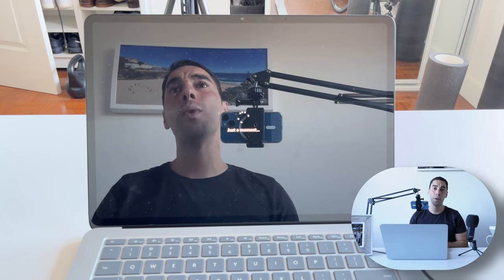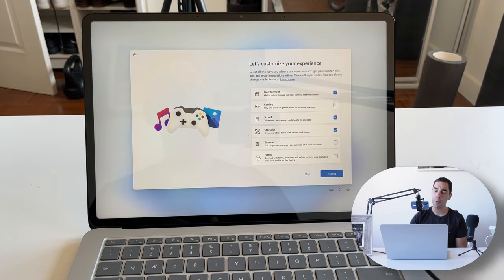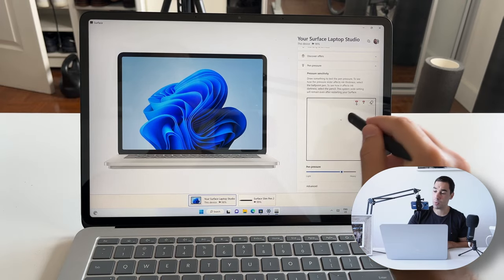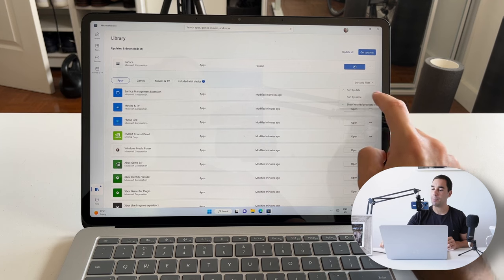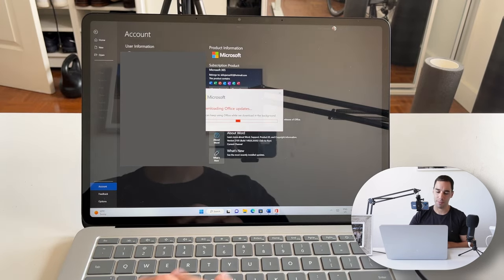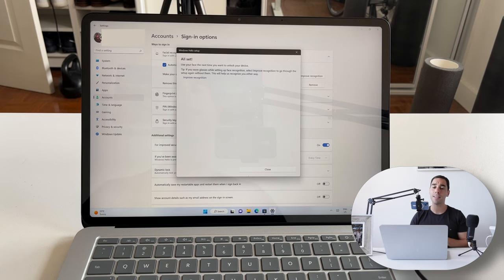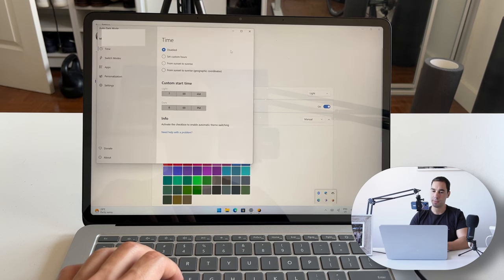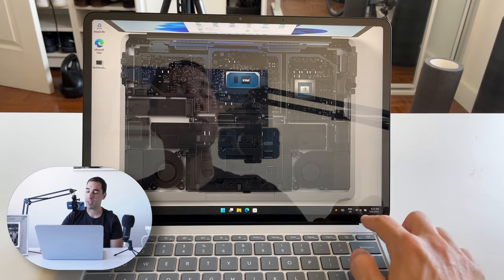Ultimate Microsoft Surface Setup Guide!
In this video, we're going to show you how to setup and use your new Microsoft Surface! Whether you have a Surface Pro, Surface Go, Surface Laptop or Surface Laptop Studio we'll cover everything from turning on your Surface to installing your apps. By the end of this guide, you'll have all the information you need to get started using your Surface!

If you're looking for a step-by-step guide on how to setup and use your Microsoft Surface, then this is the video for you! We'll cover everything from turning on your device to installing the apps you need. By the end of this guide, you'll have everything you need to get started using your new Surface!

0:00 Intro
0:035 Setting up Windows 11
3:06 Setting up Windows Hello
4:04 Restore from backup or brand new device
6:09 Running Windows 11 updates
6:50 Setting up and customising your Surface Pen
10:44 How to pair earlier Surface Pen models
11:40 Downloading Apps from Windows 11 Store
14:54 Updating Microsoft Office
15:19 Customzing the Start Menu Apps
16:22 How to right click with touch
17:30 Improving Windows 11 Facial Recognition
18:34 Customising Widgets
19:59 Task Bar settings
20:52 Pen Menu
21:26 Reminder to check your updates
23:00 Turning on Dark Mode
24:09 Using Multiple Desktops
24:31 Changing the desktop wallpaper on multiple desktops
26:18 Turning on Windows Security (antivirus)
27:27 Customising Quick Actions
28:04 Personalizing Focus Assist